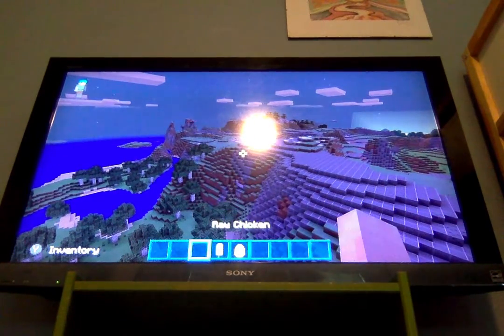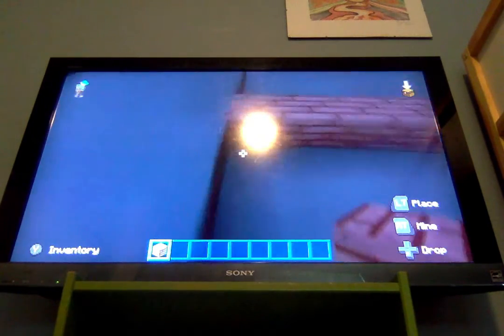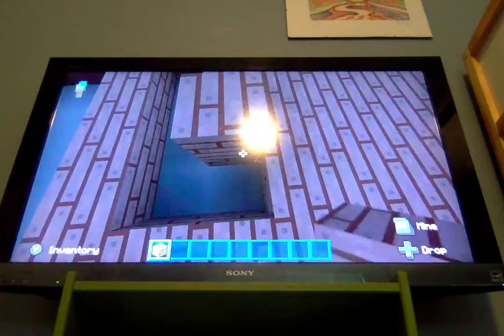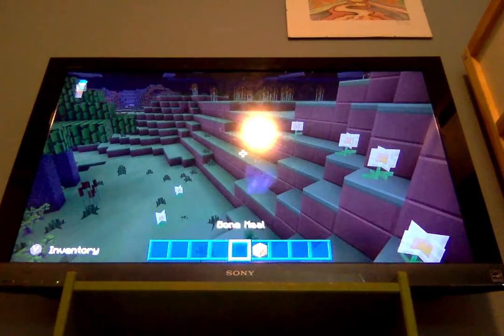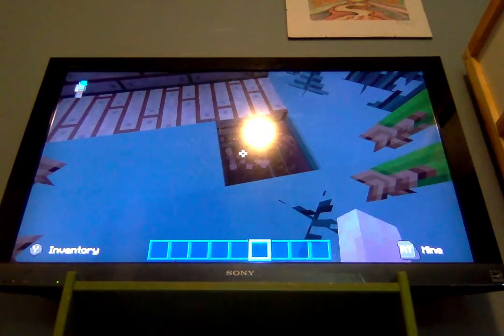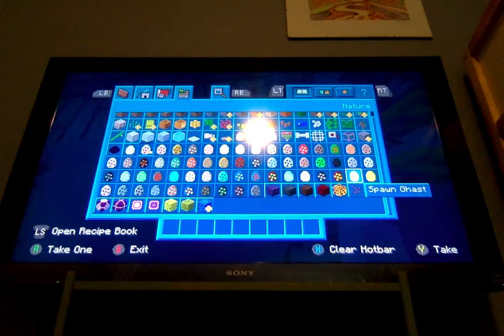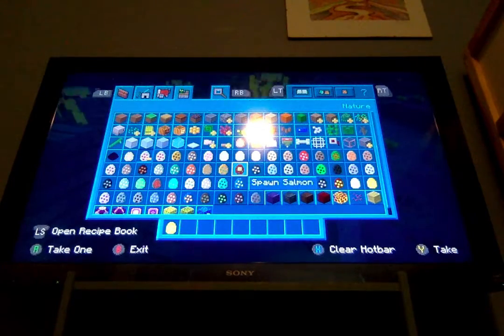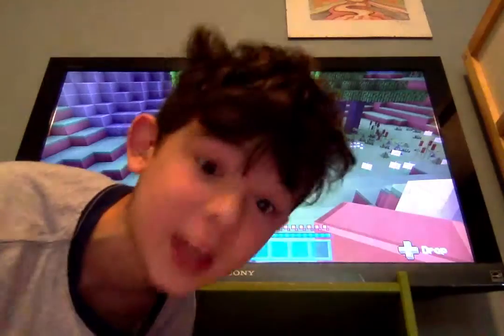3 Ways To Prank Your Friends In Minecraft